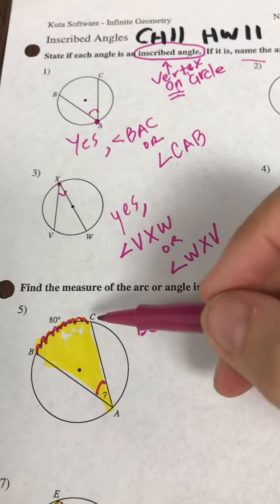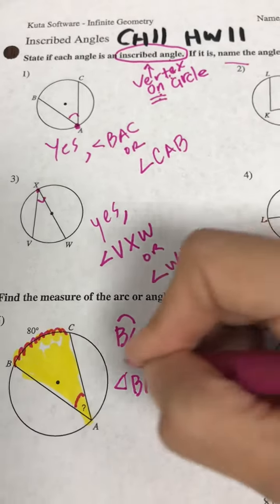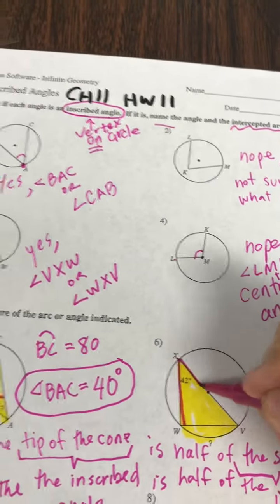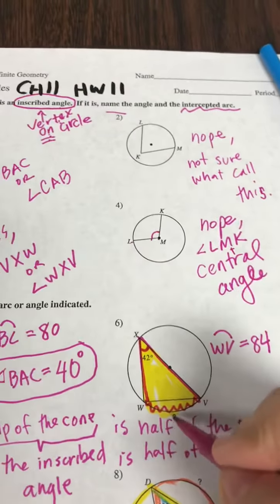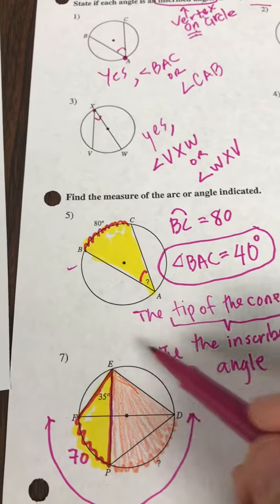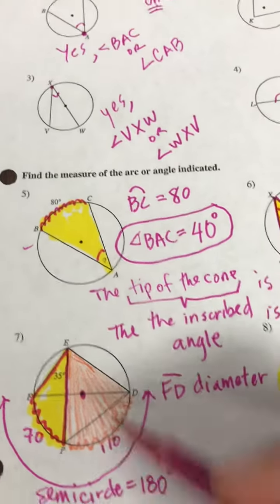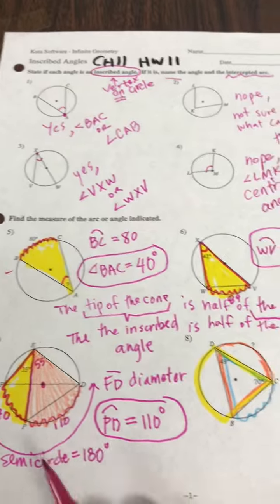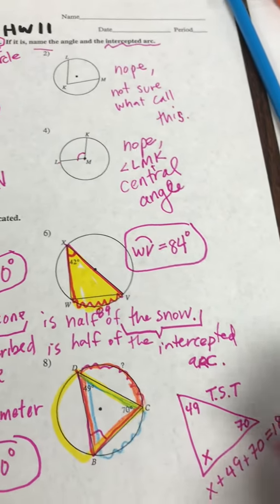Geom Ch11 HW11 V1of3